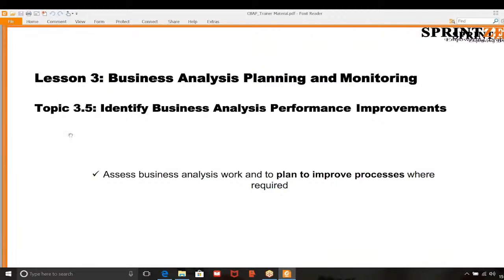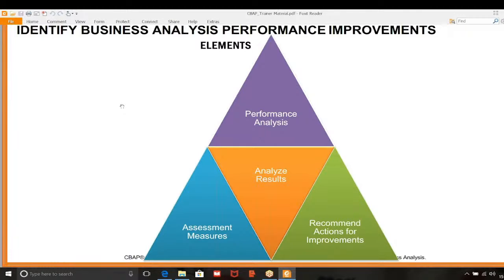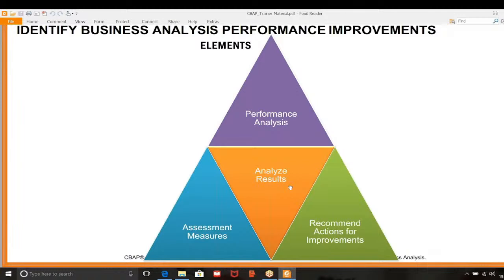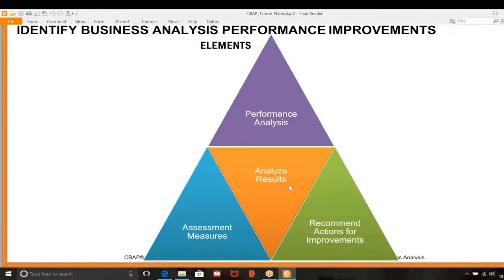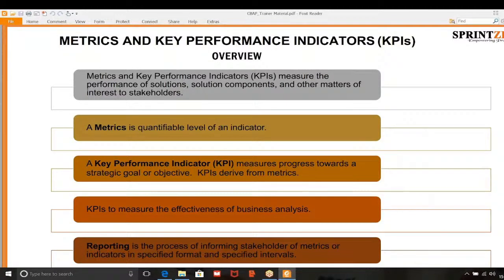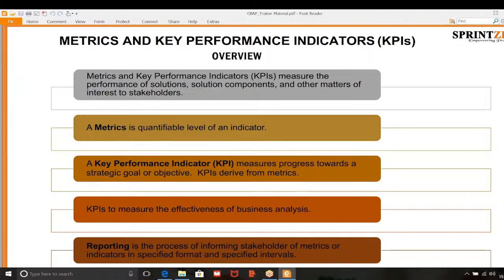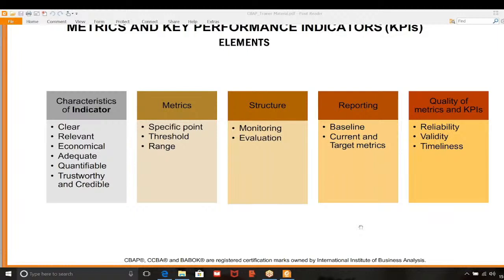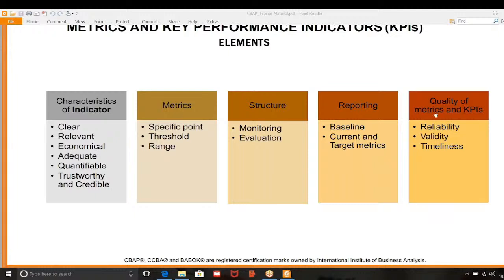CBAP certification training | CBAP online training | business analyst training for beginners part-15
Welcome to Sprintzeal’s CBAP training sessions. Part - 15 [3.7]

Topics Covered:
-  Business Analysis, Planning and Monitoring
-  Identify Business Analysis Performance improvementst - Purpose, Elements, Guidelines and tools, Techniques, Stakeholders
- Metrics and Key Performance Indicators(KPIs)- Overview, Elements